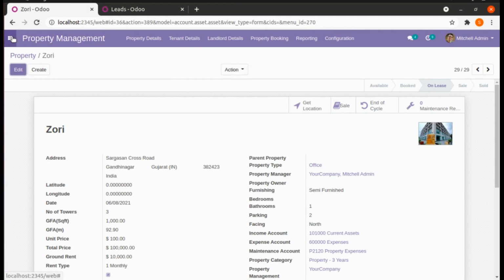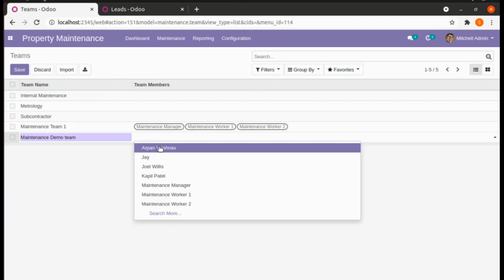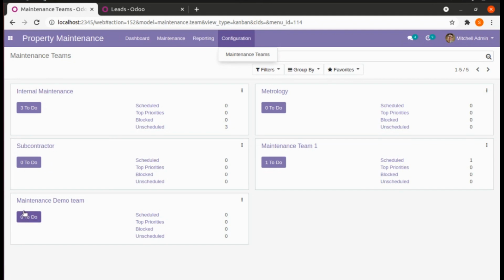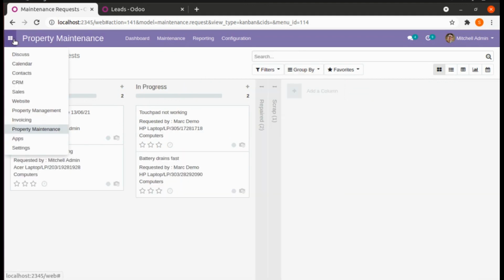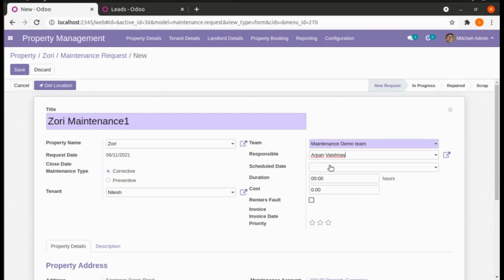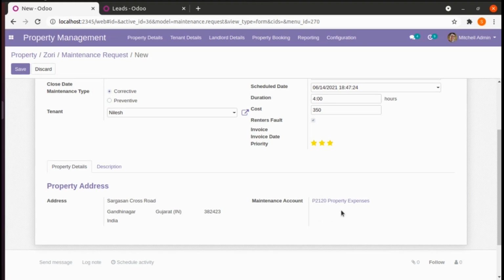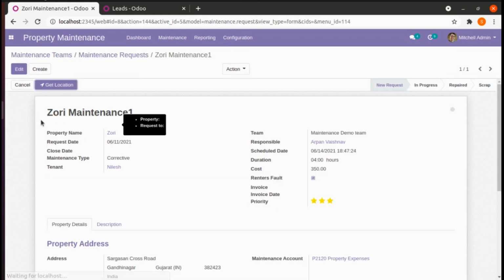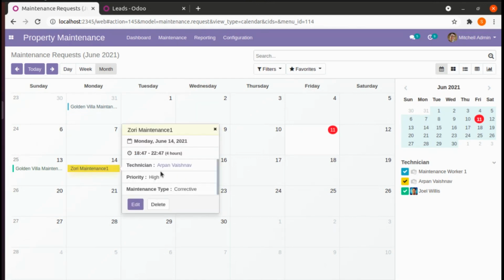How to Manage Property Maintenance in Software SerpentCS 🥇 Odoo GOLD Partner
👉 When there are multiple properties to be managed, there are chances that a maintenance request for some prpoperties are coming on regular basis.
In our solution, we have a module of Property maintenance under which the user will be able to check all the requests and send requests to the selected team with invoicing control.
The main features are:
Maintenance request from property
Manage teams and members
maintenance cost management(to be paid landlord/tenant)
Invoicing control directly from maintenance module.

Key Features:

 -Property Configuration
 -Tenancy Management
 -CRM Functionality
 -Property Search
 -Maintenance Management
 -Reports